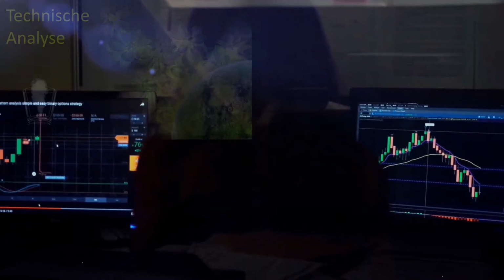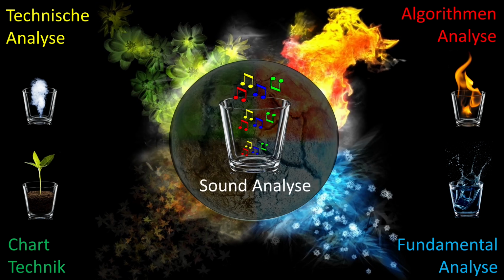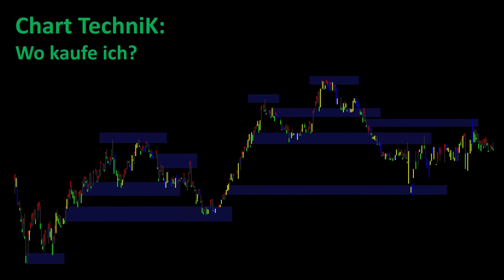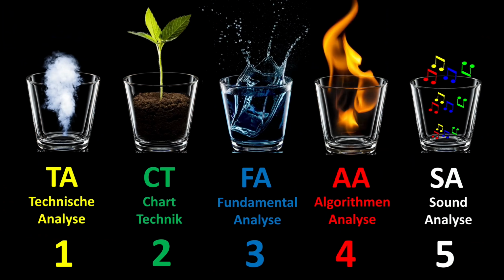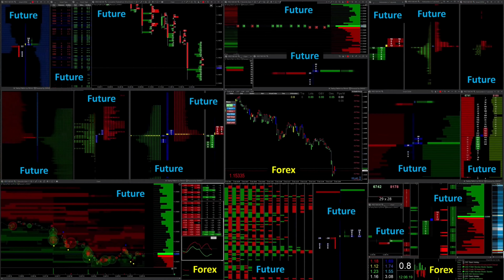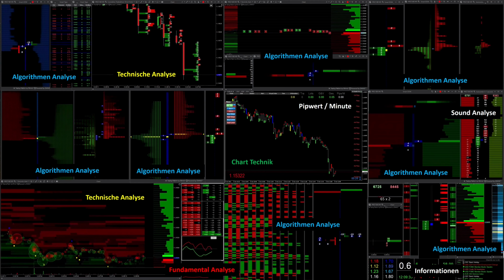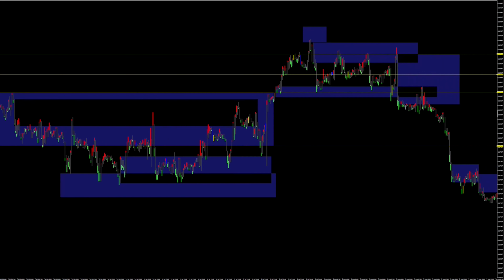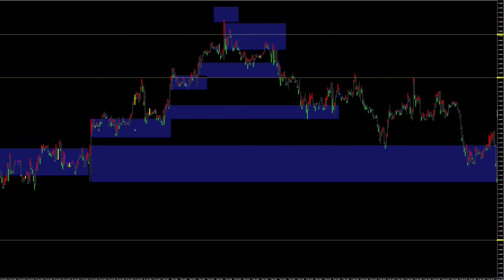My trading strategies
In today's post I will show you my approach to trading, how I combine the data from the stock exchange and futures market and how I can reconcile chart technology, technical and fundamental analysis, and algorithms trading. We look at what measures I can use to identify the invisible price
zones of the big players with a very high probability beforehand. All these factors intertwine to achieve an unbeatable market advantage. This makes it possible to place trades in regions where only very few are trading at this point. In addition, I cordially invite you to take part in our new project.

▬ Downloadable currency strength dashboard ▬

▬ Bionic Candle Project Forex Factory ▬▬▬▬▬▬▬▬▬▬▬▬

Here you can find the link for our new Bionic Candle project at Forex Factory

Bionic Chart - The easiest forex navigation

I look forward to you all!

My name is Michael, I have been trading on the stock exchange for over 12 years and I belong to the 2% of professional Forex traders who are allowed to trade with a leverage of up to 1: 500 within the ESMA regulations in Europe. In the last 8 years I have strategically developed from day trader to short time trader, while my cumulative screen time has already reached 40,000 hours. Since my strengths lie in the area of creativity, I have developed many things in recent years that give me a deeper insight into the market today.

First of all, I do not sell any products or indicators and I am not a trading coach.

Why did I create this channel?

The videos that I produce give me loads of new ideas that inspire my creativity. Questions keep coming up that I have never asked myself before. To answer these questions, I have to dig deeper and deeper into the matter. It's a kind of turbo for my own development process. I already know that from my blog at Forex Factory, where I have already written over 600,000 words. YouTube is even a little more effective because it also includes moving images. So we both benefit from it. You get interesting information and I get creative ideas for my future development. Quit pro quo, or in my words: one hand washes the other.

What makes me different from other traders?

I only trade in the forex market, but do not make my trading decisions from forex data, only from stock exchange data. News and the price are completely irrelevant to me. I do not make trading decisions based on candles, the price, volume or indicators, but exclusively from the identification of the big player algorithms. In theory, it is possible to trade profitably with my approach without looking at the screen. These are some of the topics we'll be looking at over the next few months.

Kind regards Michael

 ▬ My Videos ▬▬▬▬▬▬▬▬▬▬▬▬▬

 ▬ My trading channel ▬▬▬▬▬▬▬▬▬▬▬▬

▬ My trading software and tools ▬▬▬▬▬▬

▬ DSW petition: stop the tax madness! ▬▬▬

I do not assume any liability for the correctness, completeness and topicality of the information in my files, which are made available free of charge. Please note that you use the data I have provided free of charge at your own risk.